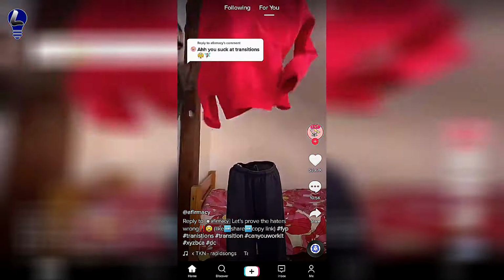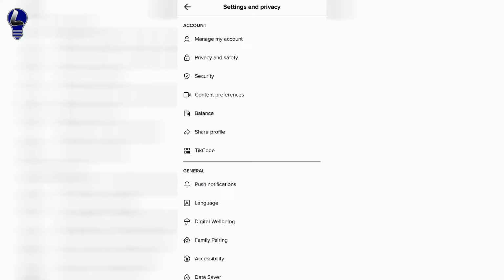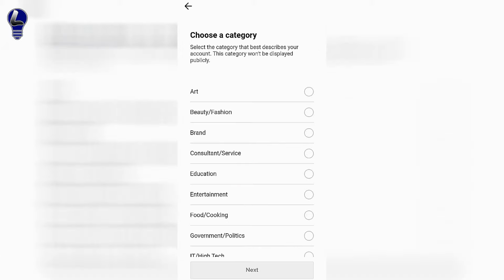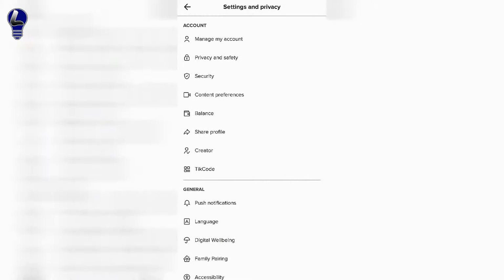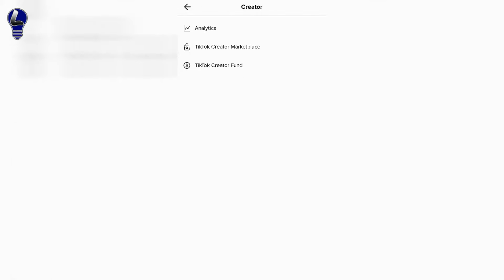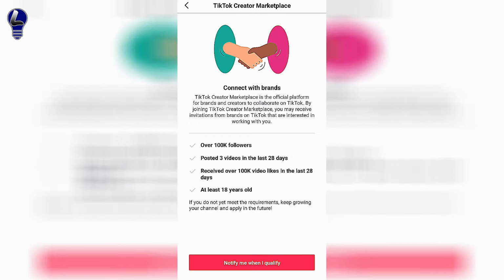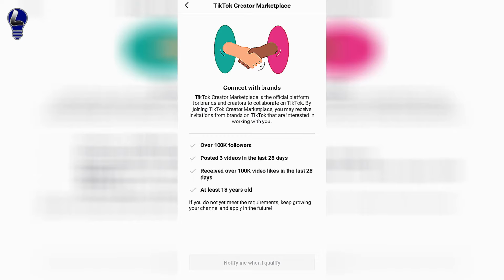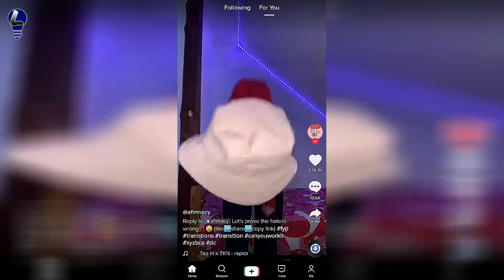How to Get the TikTok Creator Marketplace 🔰 (and requirements)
In this video you'll learn how to get the Tiktok Creator Marketplace. It's a little confusing to access the Creator Marketplace, but this short tutorial will show you exactly how to get to the tiktok creator marketplace.

The purpose of this channel is to educate the viewers, and share everything I know about social media & applications, and that sometimes includes product recommendations.
I do believe in the products I mention on my channel, and have experience with them. I will never promote a product I have’t tried or think you’ll benefit from.